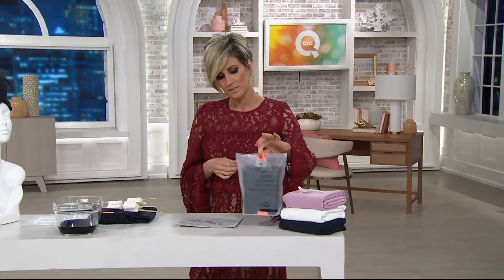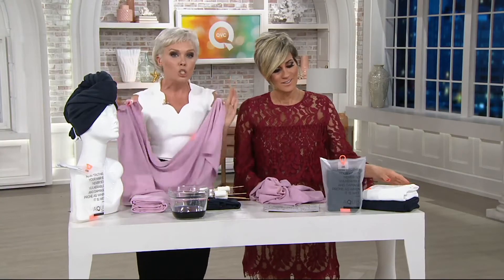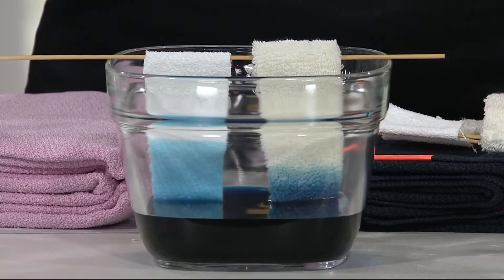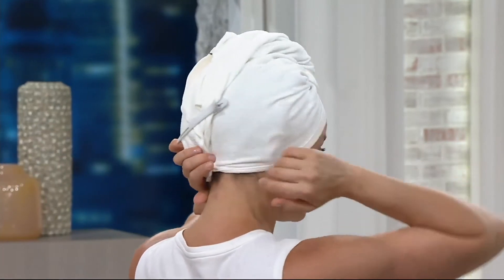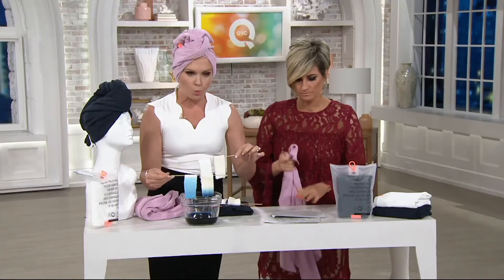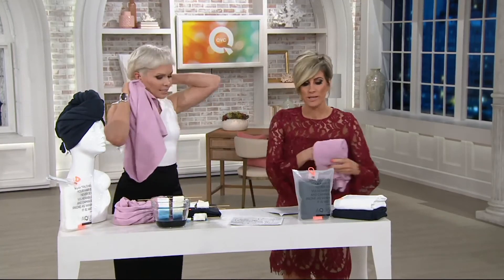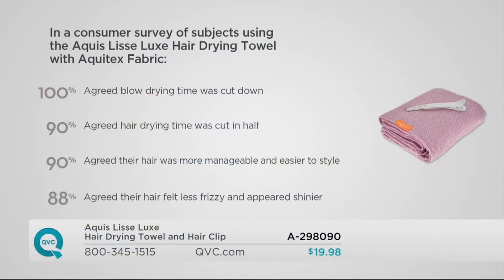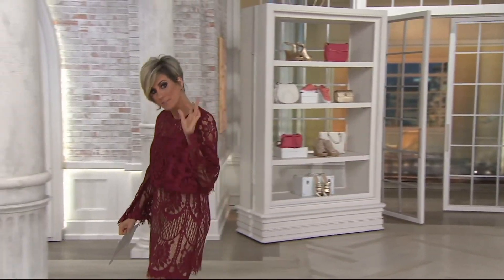Diva Darling Super Absorbent Microfiber Hair Towel, Pink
Diva Darling Super Absorbent Microfiber Hair Towel, Pink (19 x 39-Inches)

Feature
- Promotes beauty rituals that save time and dry hair in a healthy, natural way
- Super absorbent microfiber material, that dries your hair fast, reducing blow-dry time and risk of heat damage.
- Helps prevent frizz and tangling and enhances shine
- Diva Darling is designed to fit into your life, wrap around your head, soak it all up, and give you back precious time. Think of all the things you can be doing while your hair is drying regardless of your age, hair care routine and lifestyle.